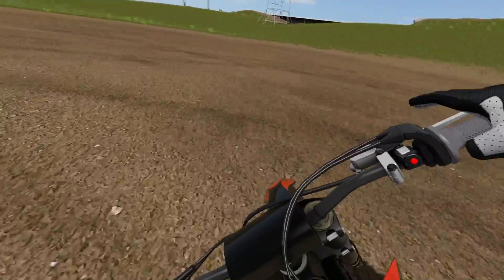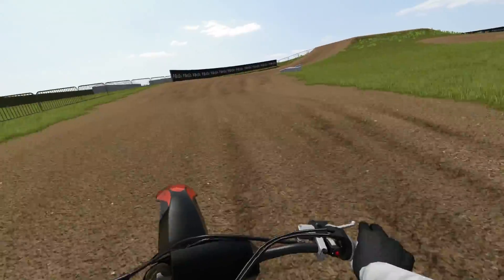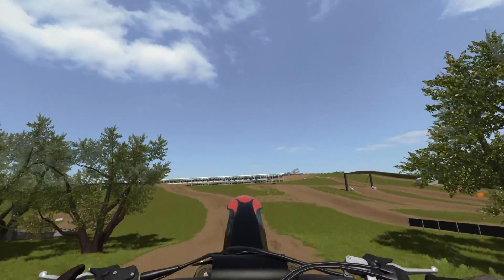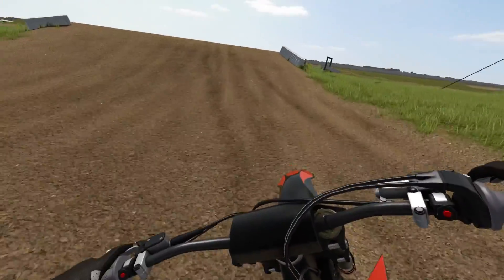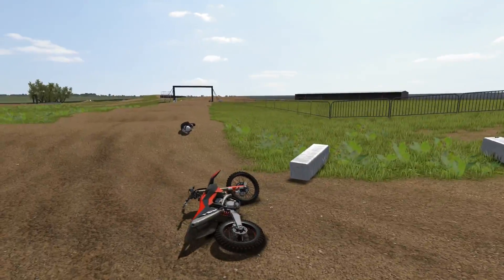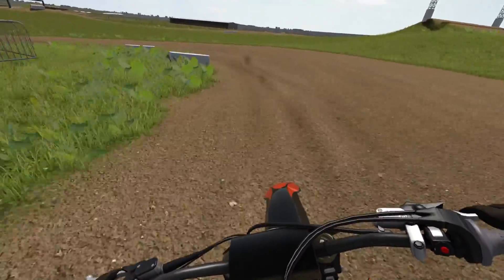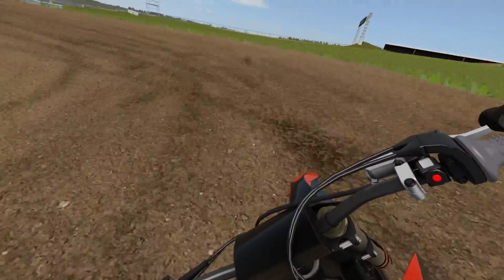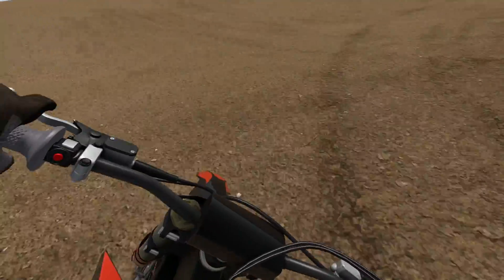MX Bikes Beta 9 - Gearbox Simulation | VR Support | Electric Bikes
#4: Jeremy Monceu $25.00
#9: Ben Auldridge $10.69
#10: Ailo Finnestrand $10.69
Top 1 Monthly
Follow me @spencerturleyDescription